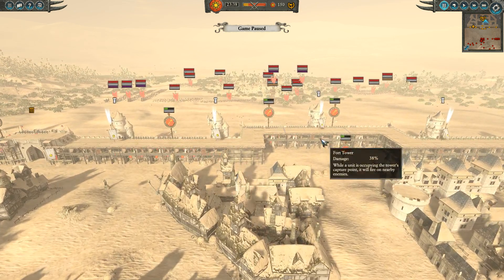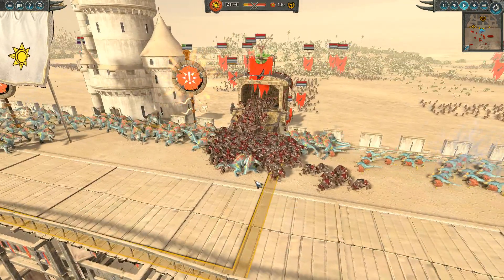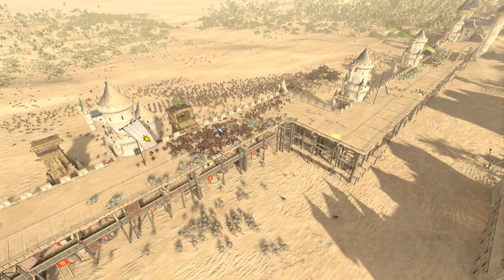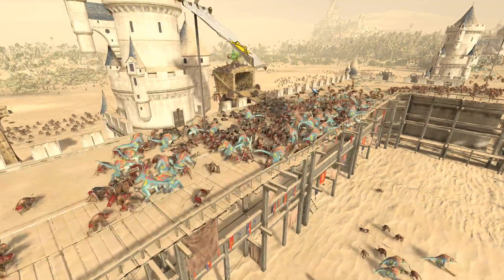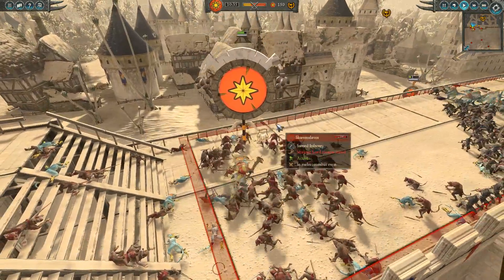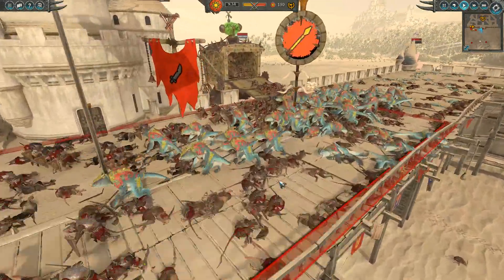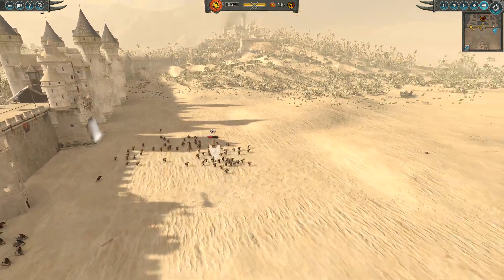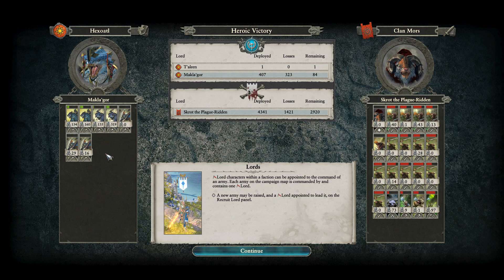Wakes mod Lizardmen Defence